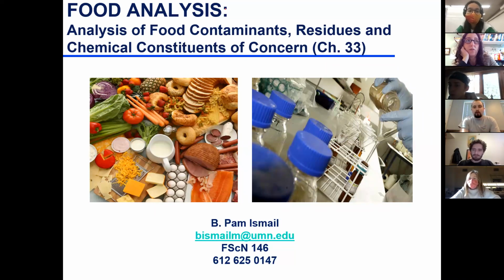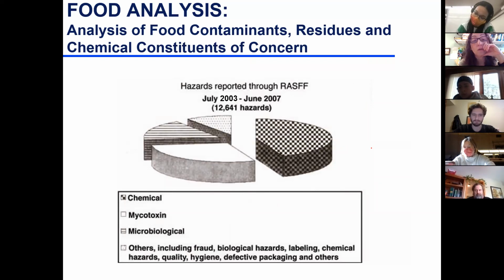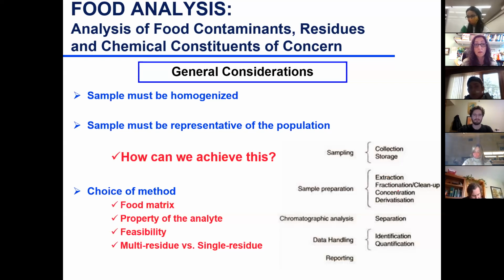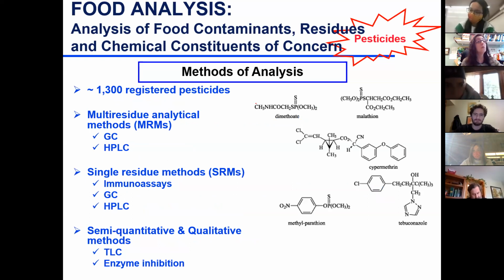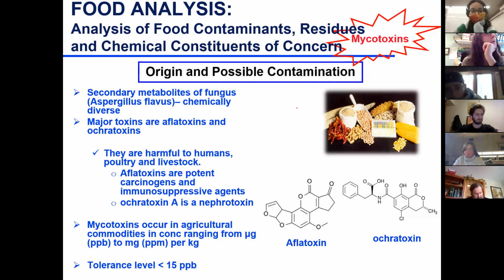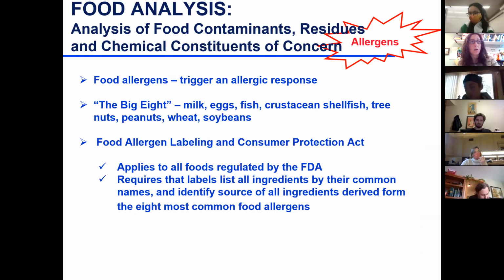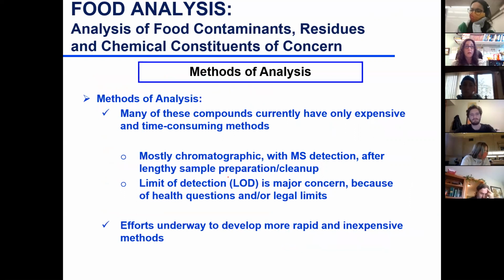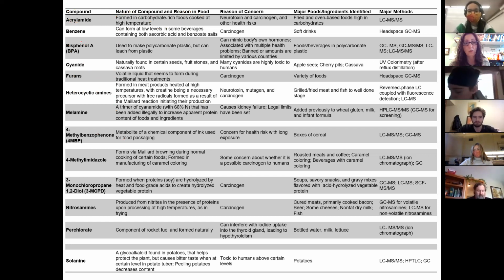Food Analysis Lect 40 Dec 14 2020